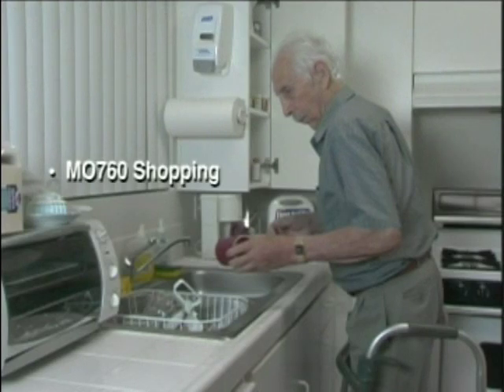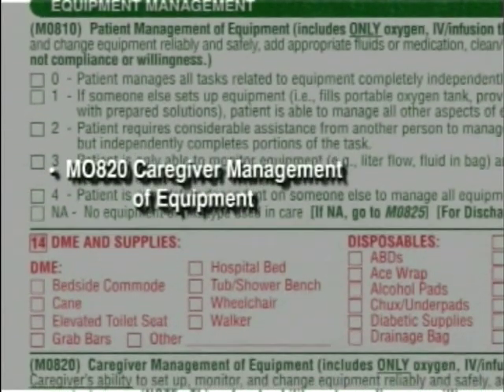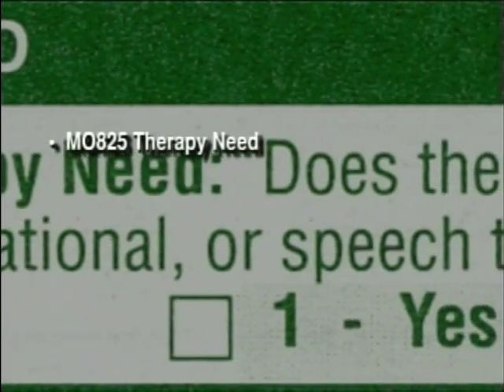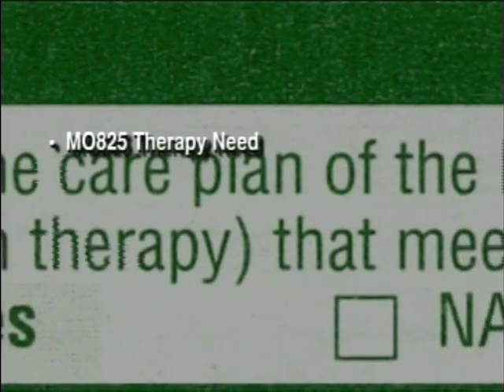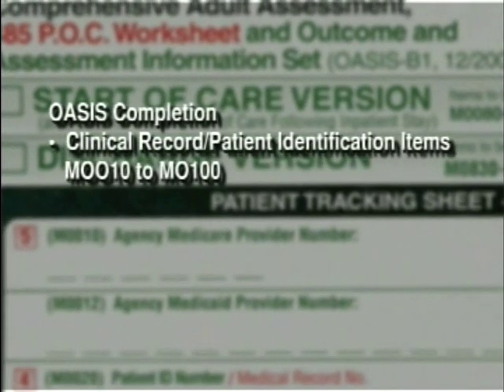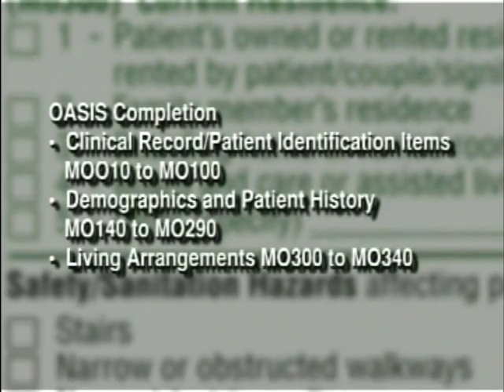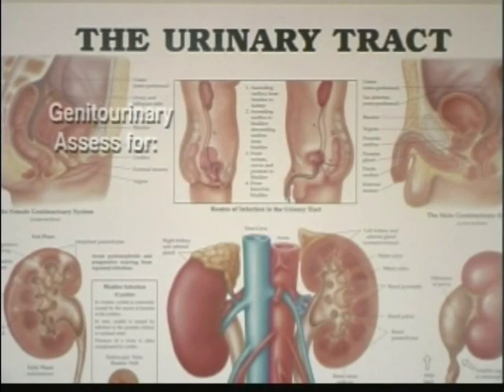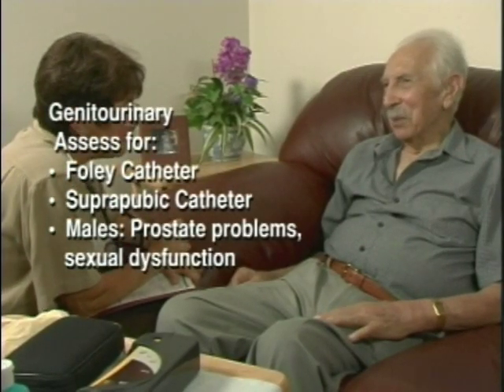Physical Assessment in Home Care Part 3